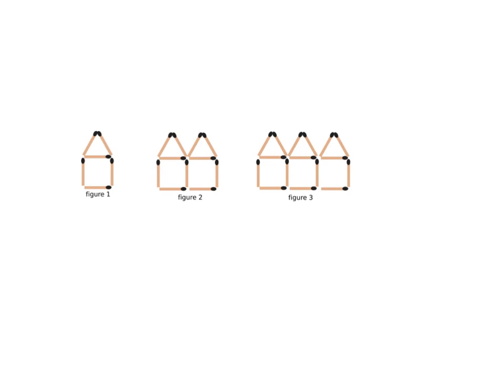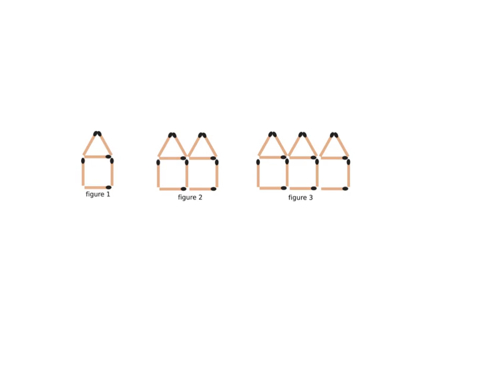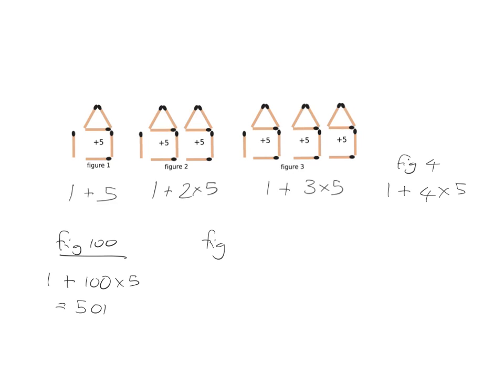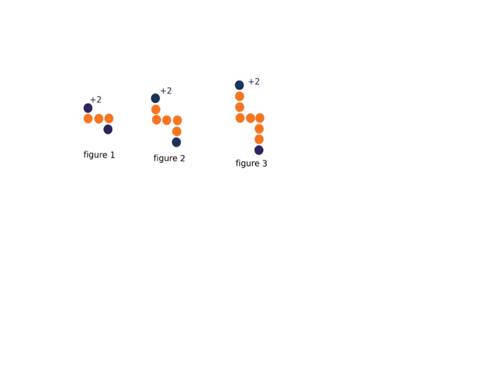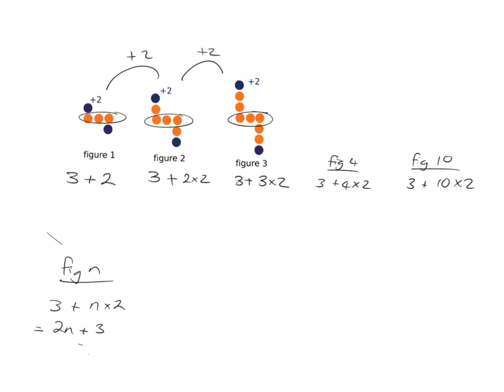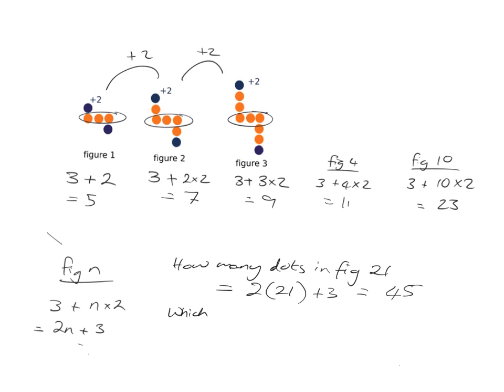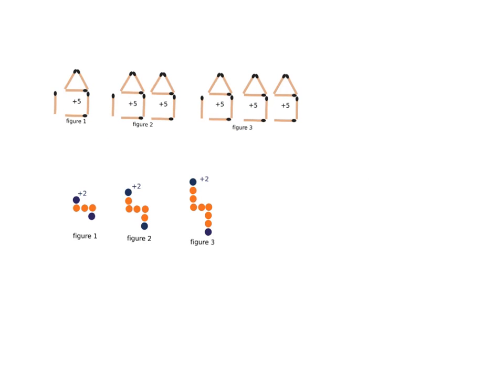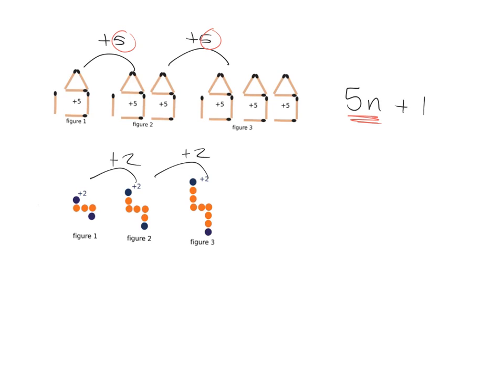Patterns with a constant difference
Lesson code: Grade 9 Patterns lesson 1